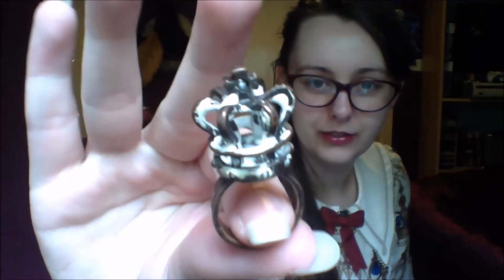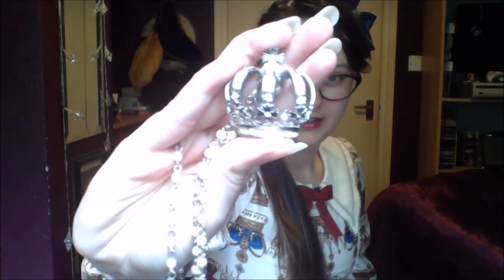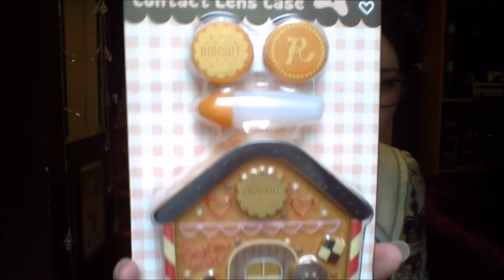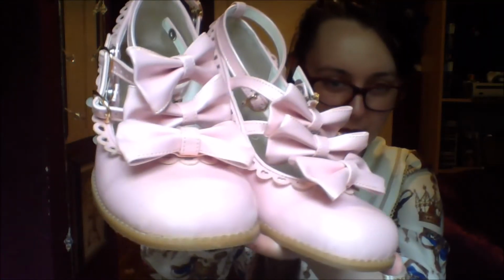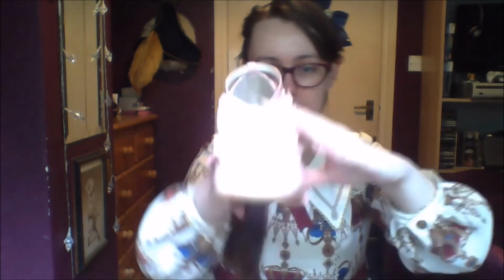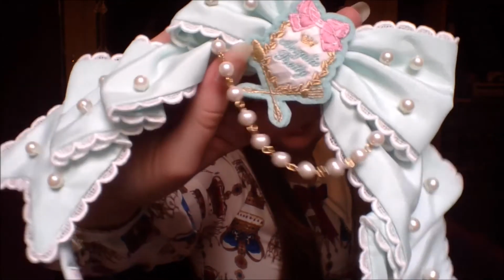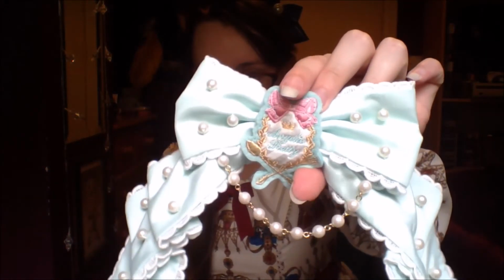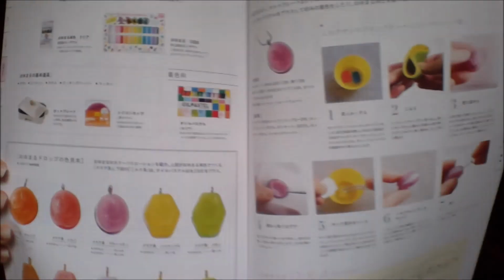♥ Japanese Auctions and Sales Haul: Angelic Pretty, Metamorphose, Swimmer and more! ♥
We all love little bits from Japanese brands at bargain prices. And we all can agree that paying postage on such items individually sucks. So let's collate these into one box and make a haul video!

My Alice Holic profile name: Cupcake Kamisama